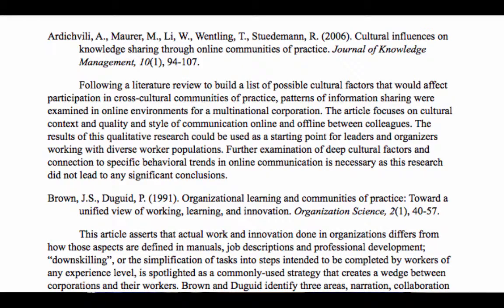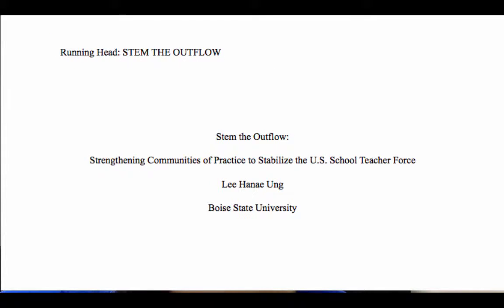AECT Standard 5 UngL